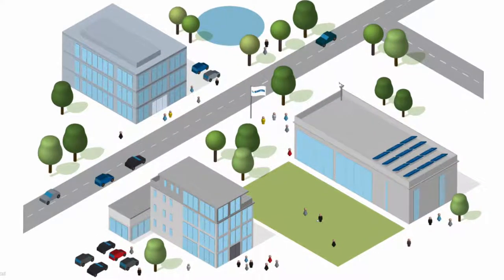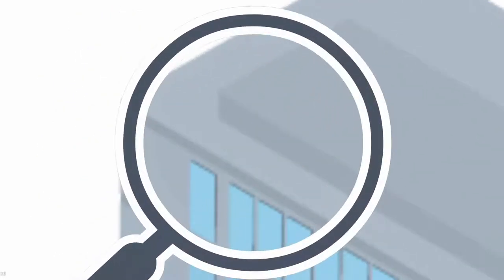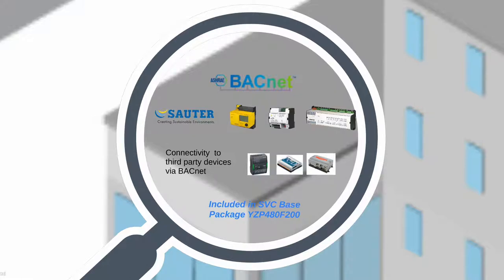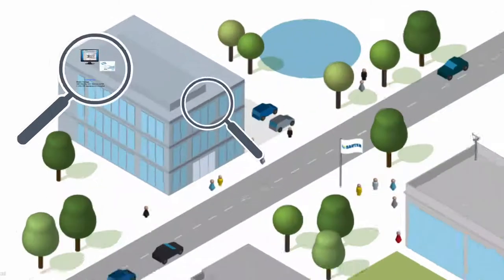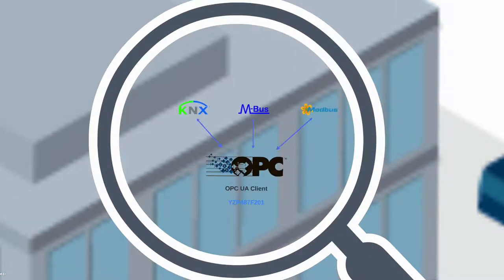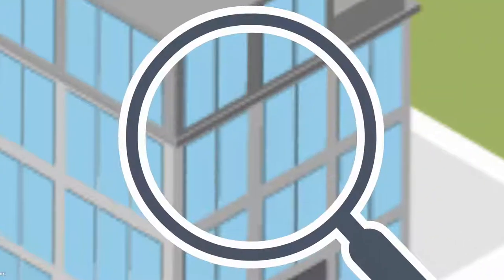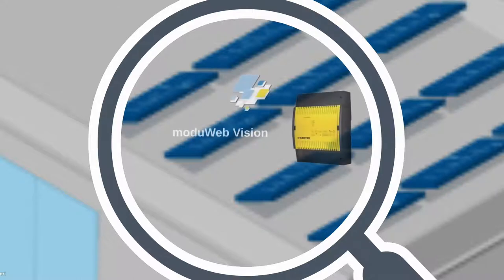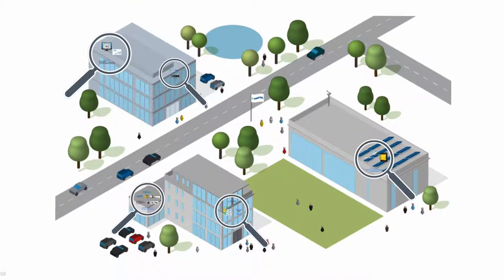SAUTER Vision Center – Multiprotocol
SAUTER Vision Center uses the open BACnet standard, which allows the systems of all manufacturers to be incorporated. The OPC-UA client secures the connection to various OPC servers, thus enabling full connectivity with the widest range of protocols in building automation (incl. KNX, M-Bus, Modbus, DALI). The direct integration of the SAUTER moduWeb Vision visualisation solution – often used for local operation – permits uncomplicated integration of small installations into the central visualisation of SAUTER Vision Center.